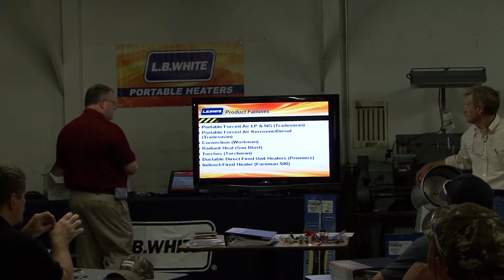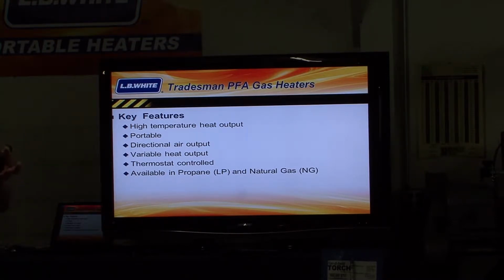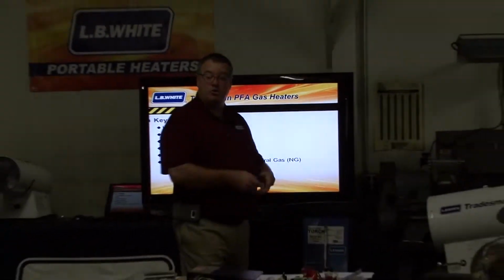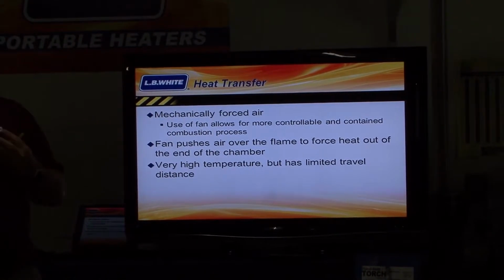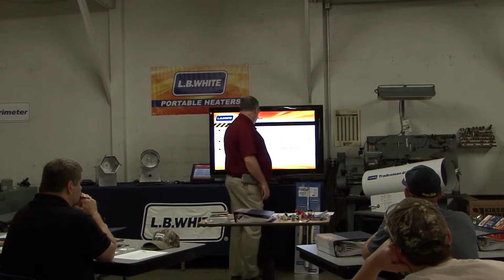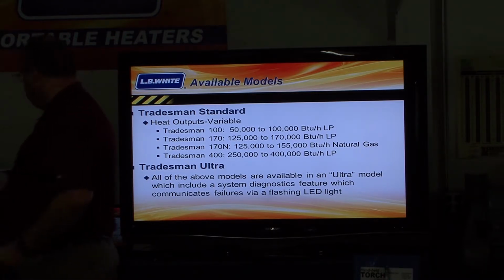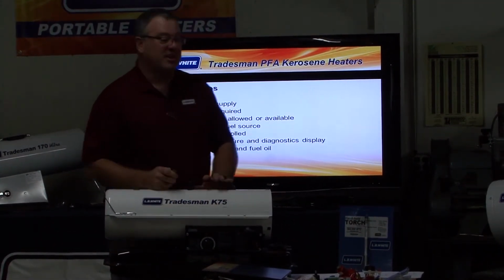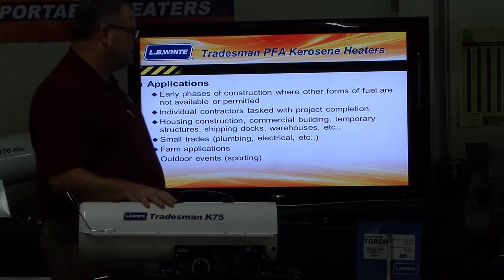Program Overview - Chapter 1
Construction Service Training for portable forced air heating.